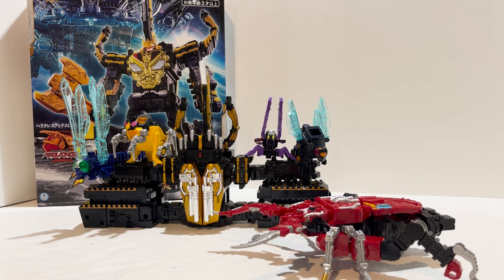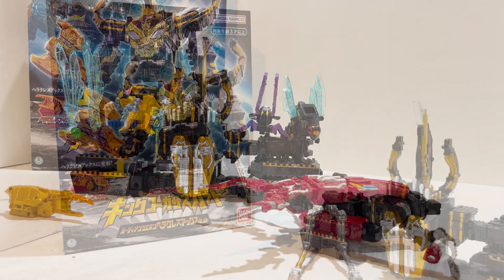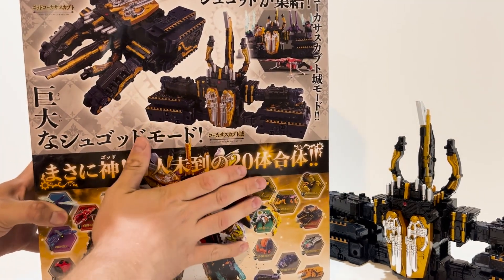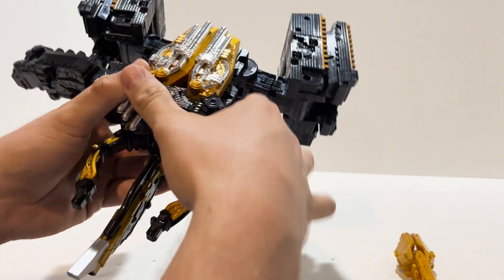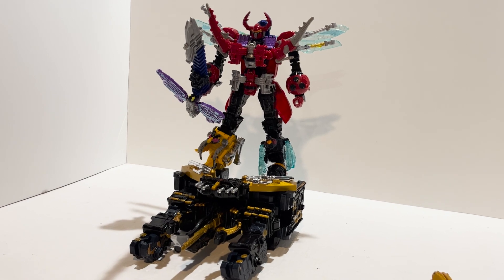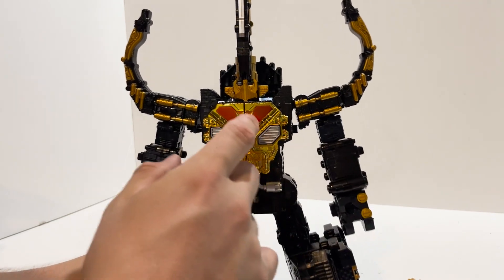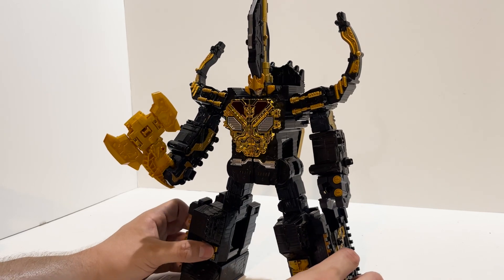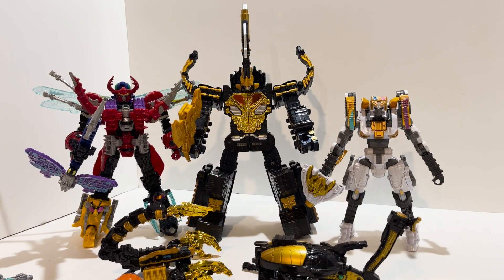DX King Caucasus Kabuto Castle Review - Ohsama Sentai KingOhger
Review for the DX King Caucasus Kabuto Castle from Ohsama Sentai KingOhger.

This is the first part of the review. The combination with the other KingOhger mecha will be in the next review, so keep an eye out!

Head over to my Instagram (link below) to see what things I currently own, or if there is something you'd like me to find.

Intro and Outro Credit:
Song: Mighty Morphin Power Rangers theme song - Epic instrumental cover (NoCopyright Sound Notes (NCSN))
Video Link :

 • Mighty Morphin Po...